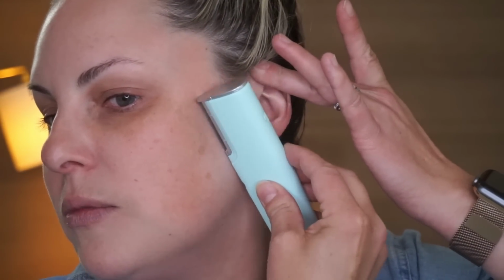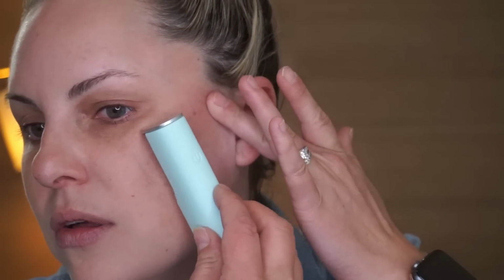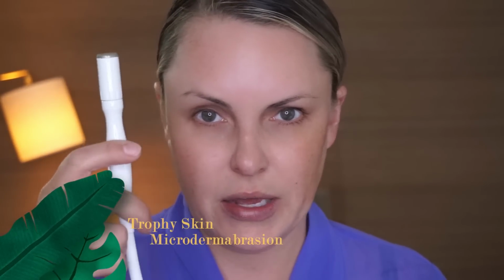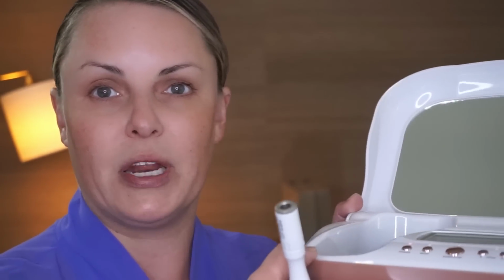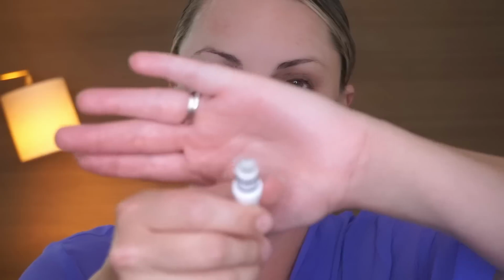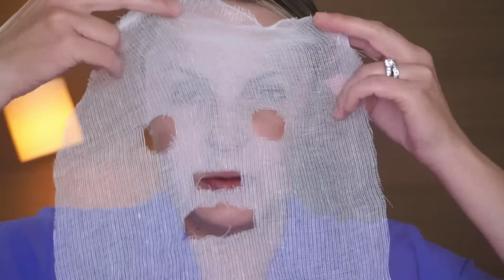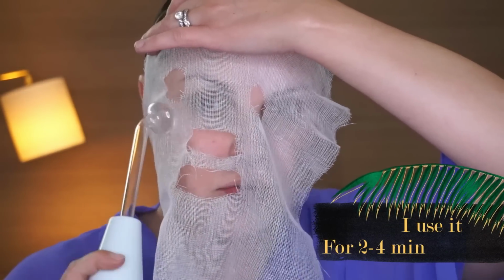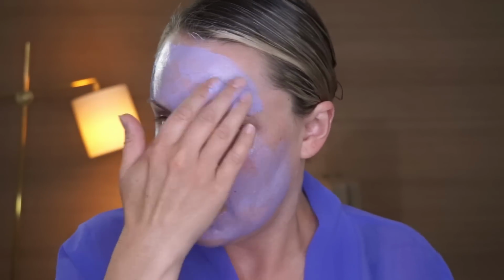DO AT HOME SKINCARE TOOLS WORK? How I heal post vacation skin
I wanted to share with you how I use my AT HOME skincare tools to heal my summer vacation skin. I am the worst when I go on vacation with taking care of my skin, so when I get home I do this routine.

PRODCUTS MENTIONED:
+ DERMAFLASH ONE Exfoliation & Peach Fuzz Removal Device
+ Trophy skin MicrodermMD Home Microdermabrasion System
+ NuDerma Professional Skin Therapy Wand
+ TATCHA The Essence Plumping Skin Softener
+ TATCHA Violet-C Radiance Mask